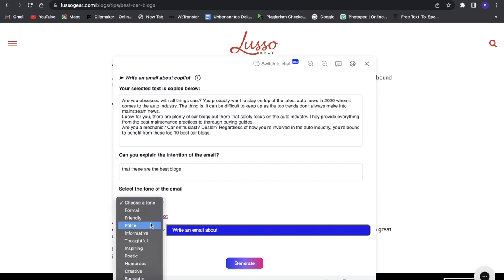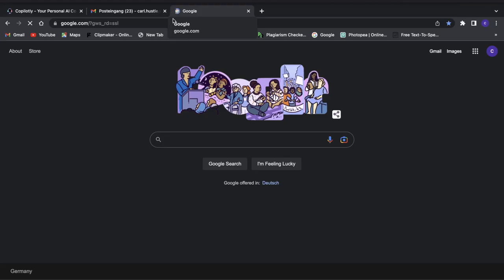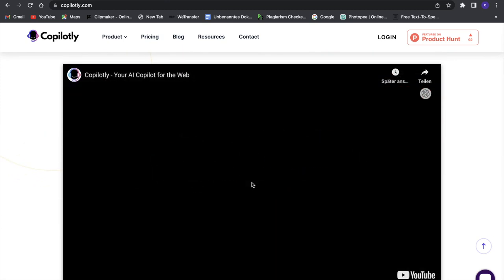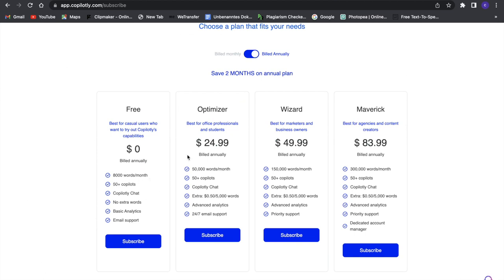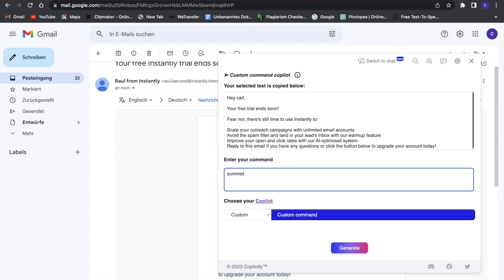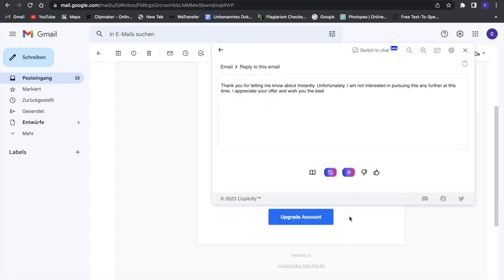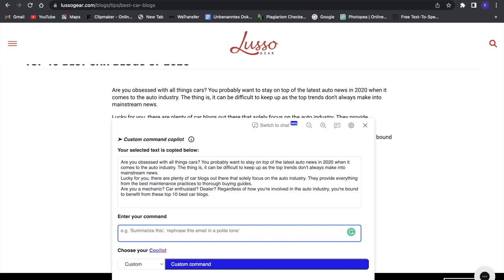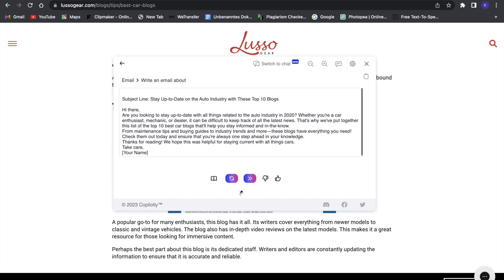AI better than Chat GPT (The New ChatGPT Copilotly Ai)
New best ai to use in 2023

Welcome to this tutorial on how to get free chat GPT prompts of Github! In this video, we'll show you how to access and download the latest chat GPT prompts for your projects. With these prompts, you'll be able to create engaging and interactive chatbots with ease. We'll cover everything from how to search for chat GPT prompts on Github to how to implement them in your projects. So whether you're a beginner or an advanced developer, you'll find this video helpful
With a huge selection of high-quality prompts, expert engineers and cutting-edge technology, this is the one-stop shop for all your AI needs. Don't miss out on the opportunity to transform the way you work with AI.

free chat GPT prompts, AI-powered prompts, chats, conversations, marketer, content creator, online communication, library, witty one-liners, deep conversation starters, 100% free.

ChatGPT is a state-of-the-art language model developed by OpenAI. It is based on the transformer architecture and uses deep learning techniques to produce human-like text. With its vast training corpus, ChatGPT is capable of generating text for a wide range of applications, including chatbots, language translation, question answering, and more. Additionally, ChatGPT has the ability to fine-tune its performance based on specific tasks, making it highly customizable for businesses and individuals alike. Whether you're looking for a tool to enhance your customer service or to improve your content creation process, ChatGPT is a must-try for anyone interested in the cutting-edge of Artificial Intelligence and Natural Language Processing.

What are chatgpt prompts?
ChatGPT Prompts are a powerful tool for harnessing the power of the OpenAI language model. These prompts allow you to fine-tune the performance of ChatGPT to specific tasks and generate text that is tailored to your needs. With a well-crafted prompt, you can control the tone, style, and content of the generated text, making it a versatile tool for content creation, customer service, and more. Whether you're looking for creative inspiration, technical writing assistance, or an AI-powered conversational partner, ChatGPT Prompts have you covered. These powerful AI-powered text generation tools are easy to use, highly customizable, and provide endless possibilities for businesses and individuals alike. So why wait? Try out ChatGPT Prompts today and discover the power of cutting-edge Artificial Intelligence and Natural Language Processing technology!